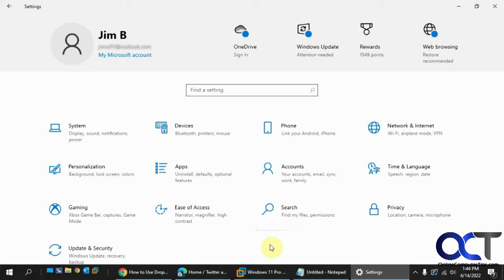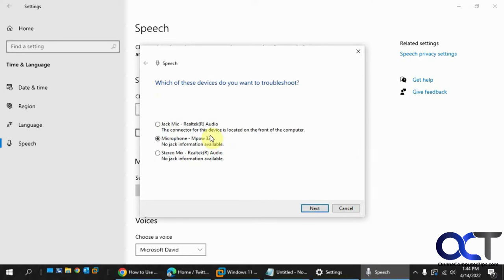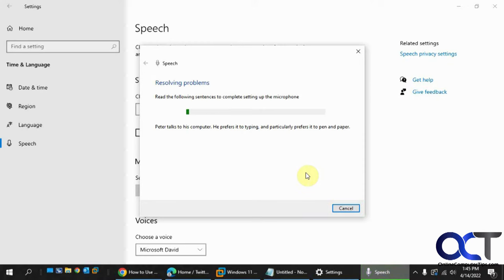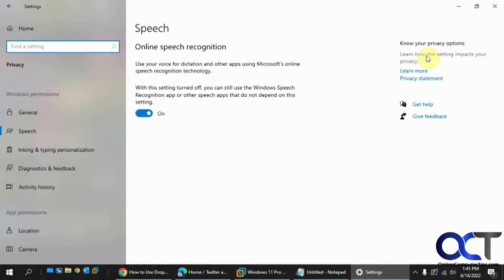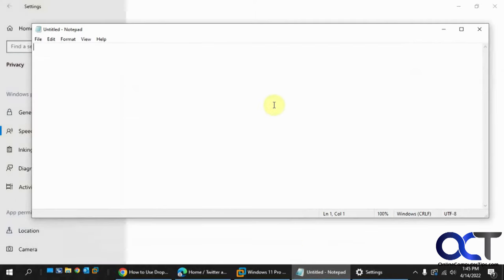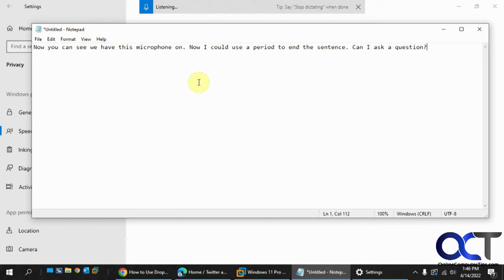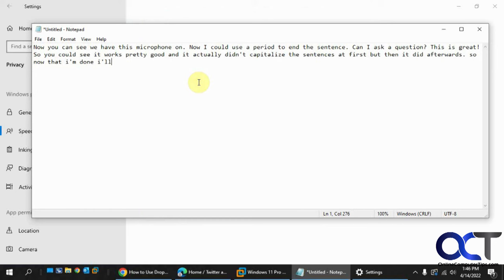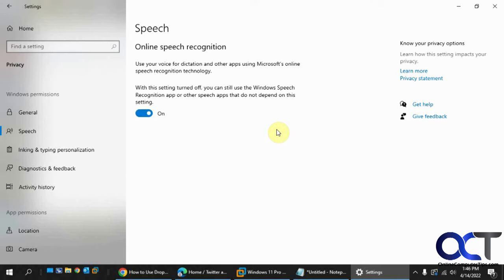How to Setup Your Computer for Speech to Text Dictation (Voice Typing)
If you are not a fan of typing and would rather speak your words and have your computer translate them into text like you do on your smartphone, then you can easily do this with any app in Windows.

Once you setup your microphone in the Time & Language settings and enable the speech privacy settings then you simply need to press the Windows key + H to activate voice typing and then press it again to turn it off.